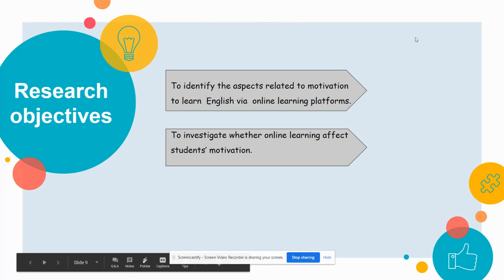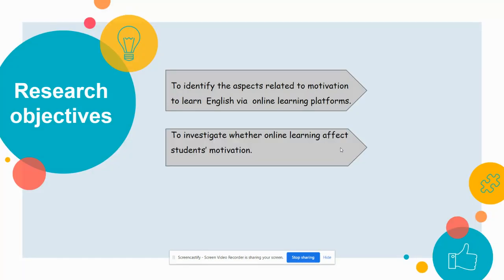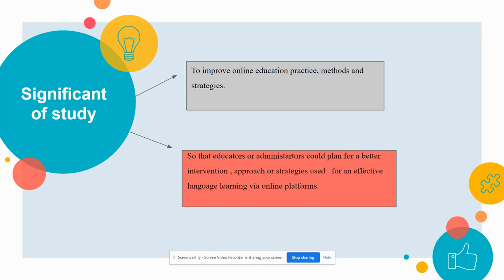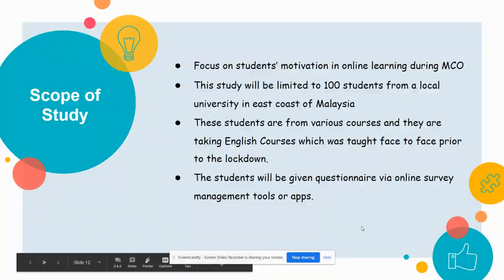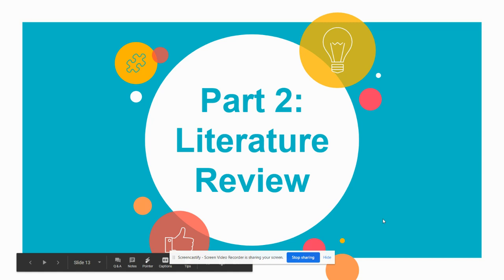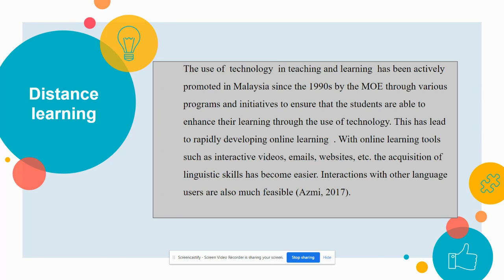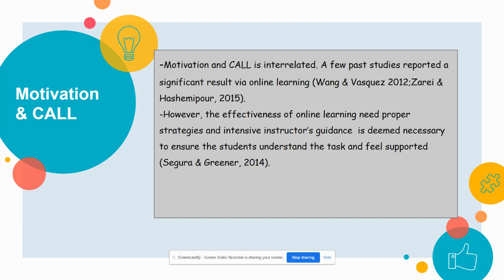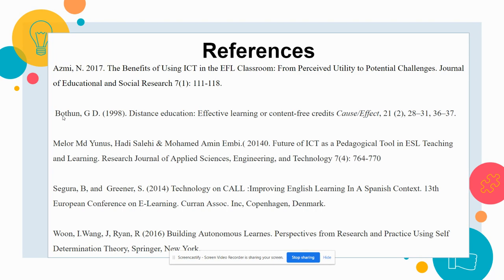SKBI 6004 Proposal presentation part 2